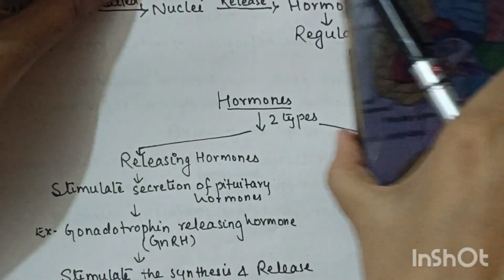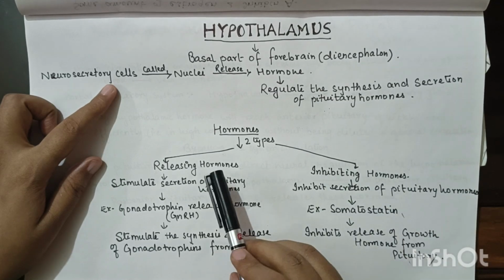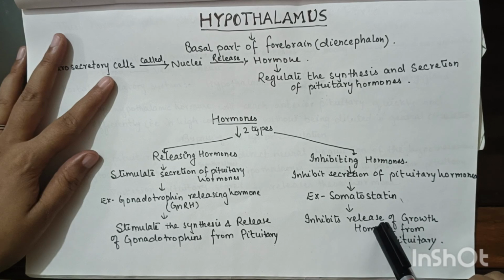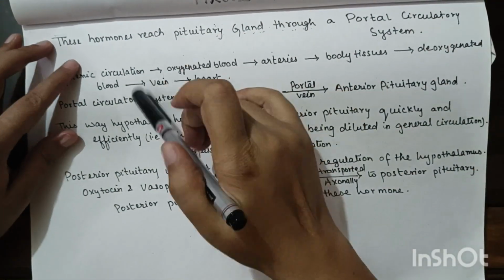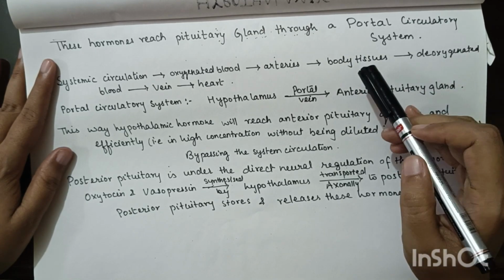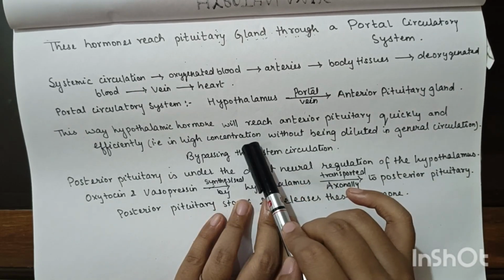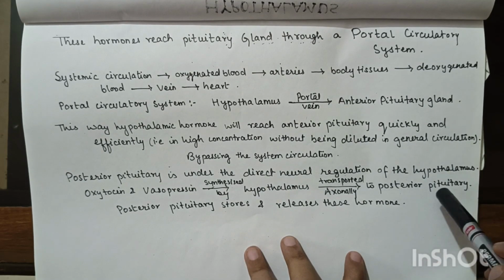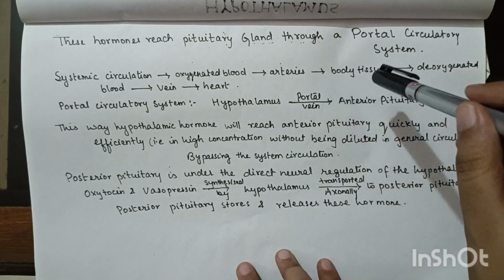ENDOCRINE SYSTEM... HYPOTHALAMUS..NEET UG LECTURES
neet ug
neet ug lecture
endocrine system
new medicos
notes